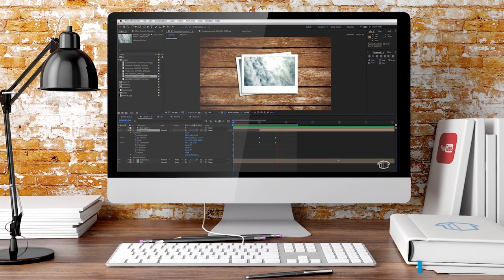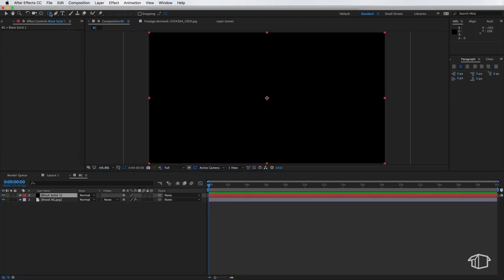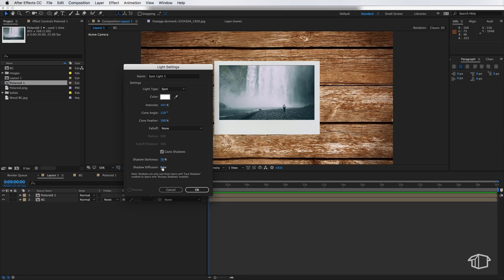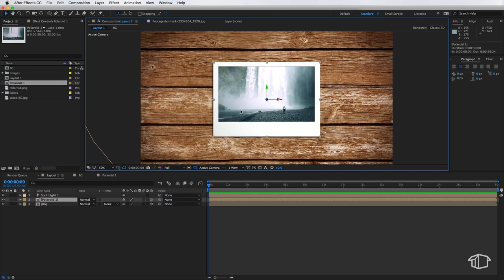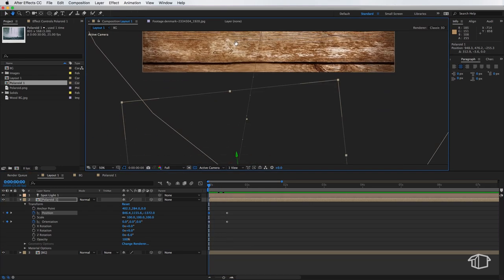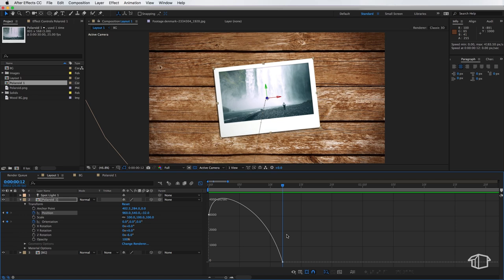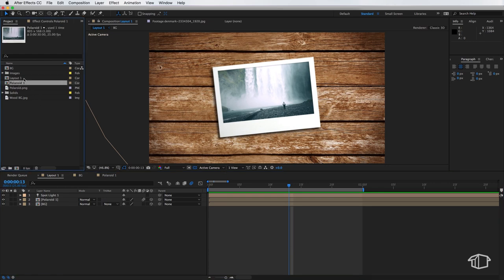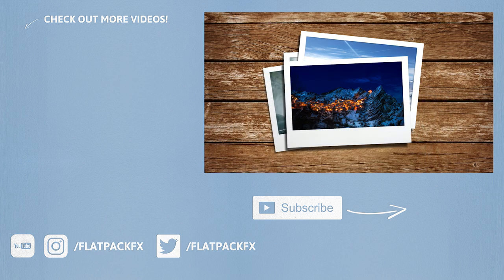Polaroid Slideshow & Intro to Graph Editing - Tutorial Adobe After Effects CS6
In this tutorial I show you how to make this awesome Polaroid Slideshow and show you how to use the Graph Editor in Adobe After Effects CS6 and above. Once you make this Polaroid Slideshow you can easily replace the images and move the polaroids around to make your own unique slideshow layout.

2️⃣ JOIN THE CREW COMMUNITY